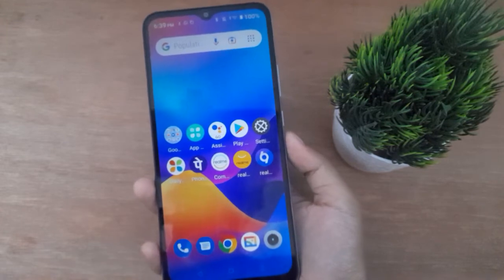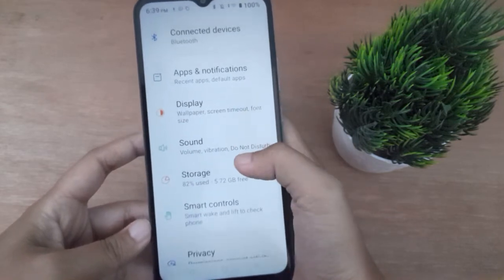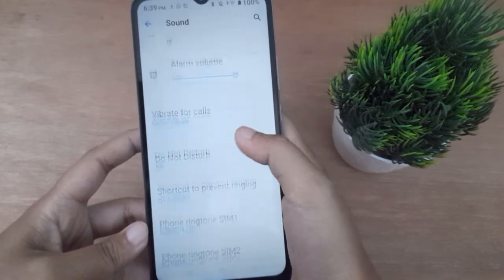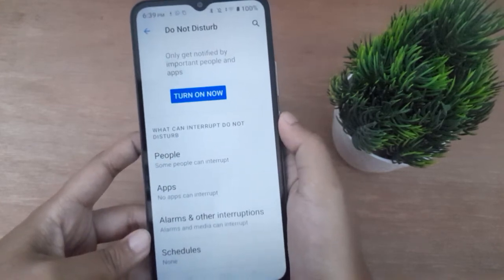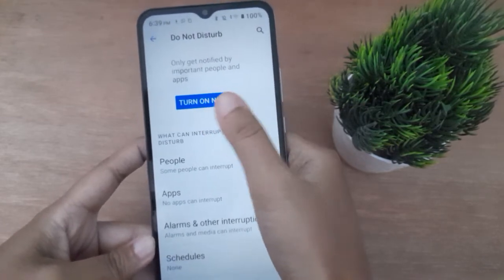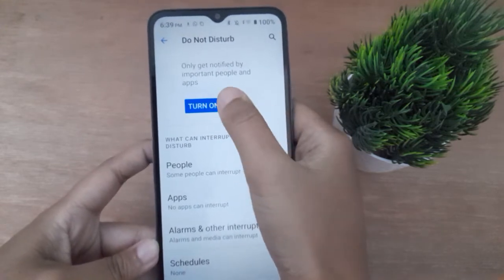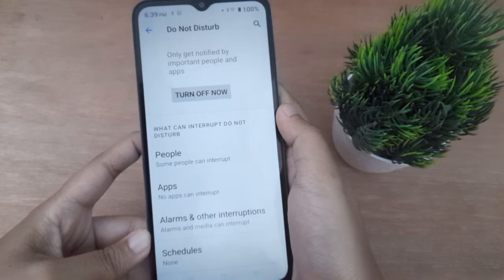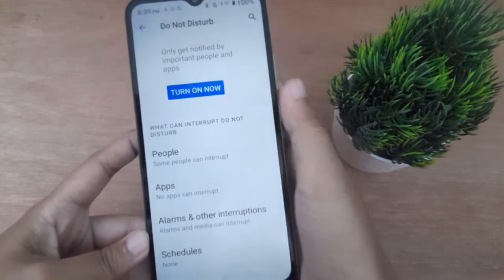how to set do not disturb realme c11, realme dnd setting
realme do not
disturb settings
7
realme do not
disturb problem
realme do
not disturb
automatically turns
on android
7
realme do not
disturb not working
realme do not
disturb
realme 8 do not
disturb problem
realme c11 do not
disturb
realme 8i do not
disturb problem
realme c21y do not
disturb